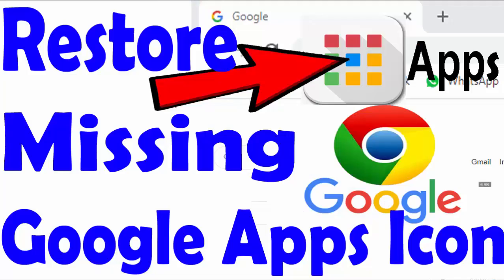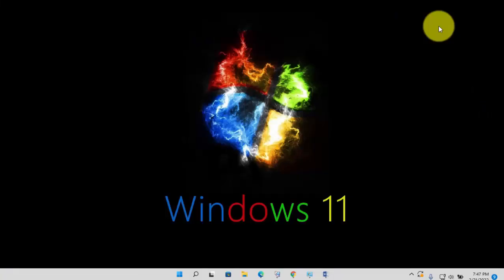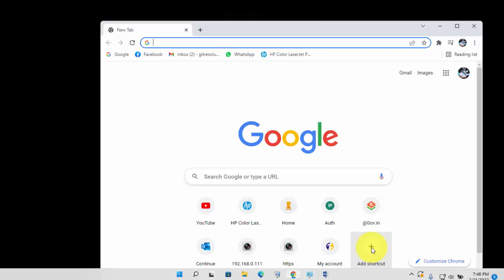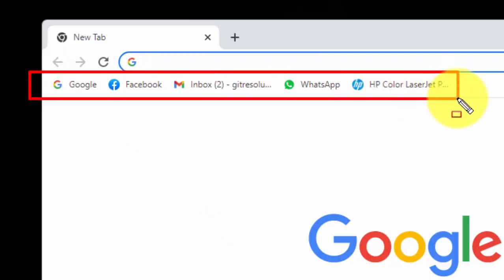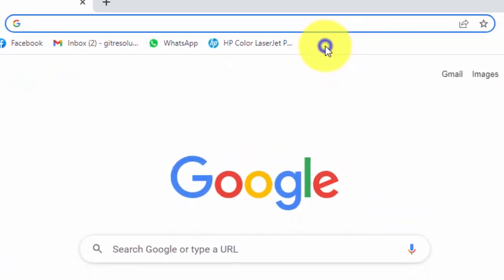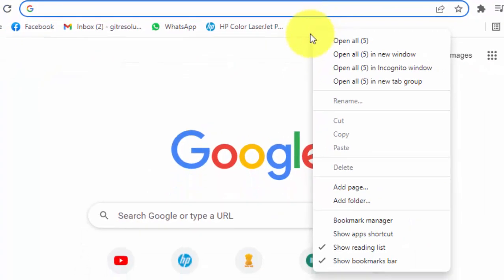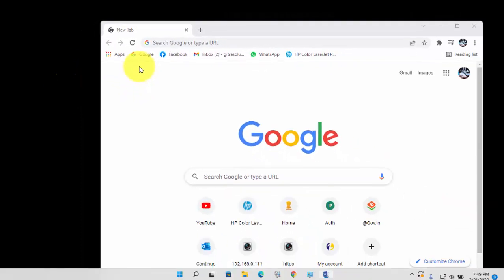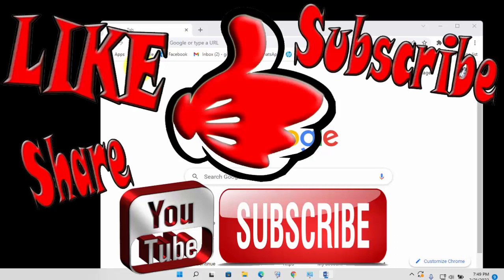How To Fix Apps Shortcut Icon Missing On Chrome